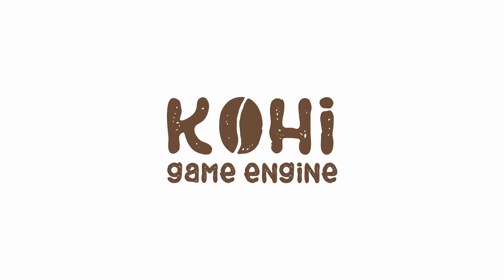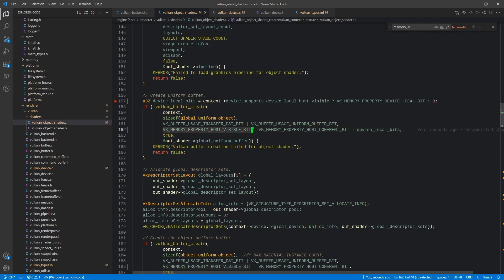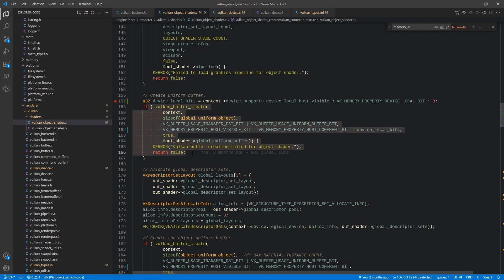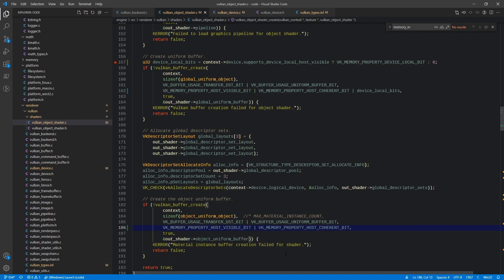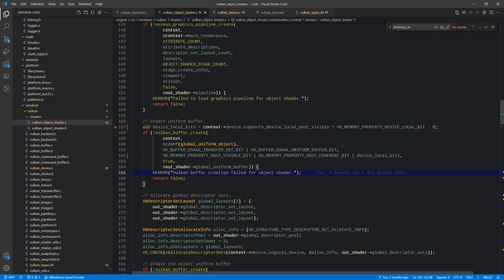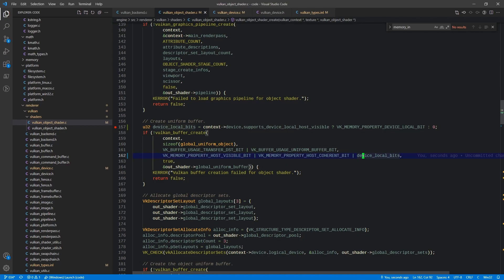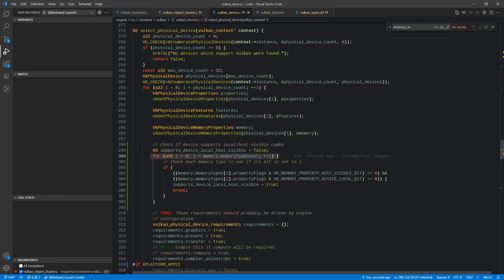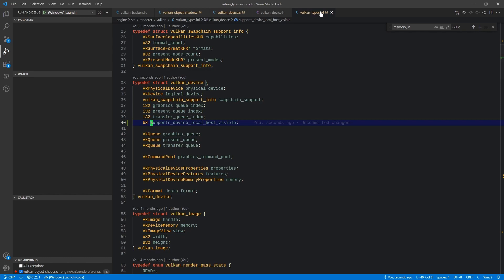Kohi #034.1: Fixing Uniform Buffers (Vulkan Game Engine Series)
In this quick patch video we address an issue for devices which do not support both VK_MEMORY_PROPERTY_HOST_VISIBLE_BIT and VK_MEMORY_PROPERTY_DEVICE_LOCAL_BIT on the same memory type.